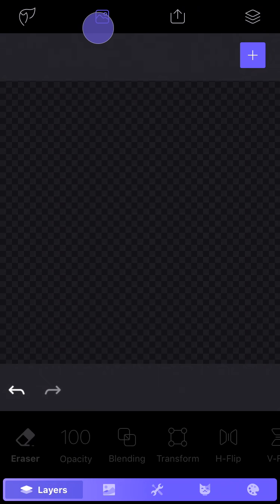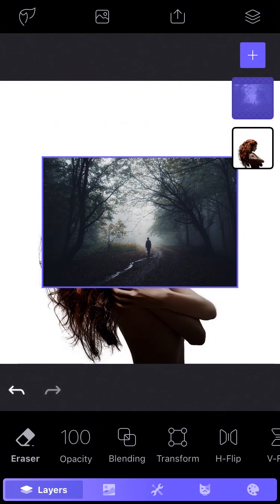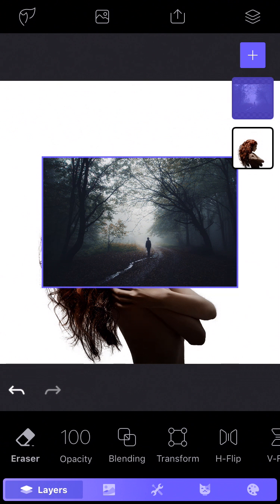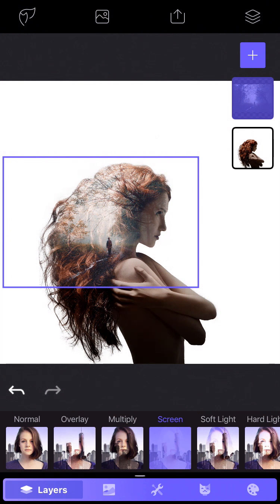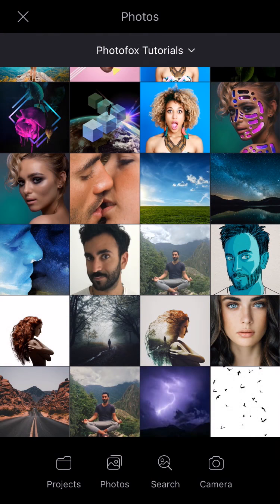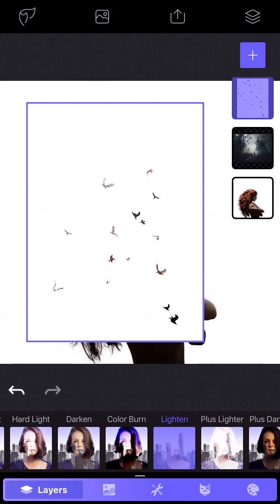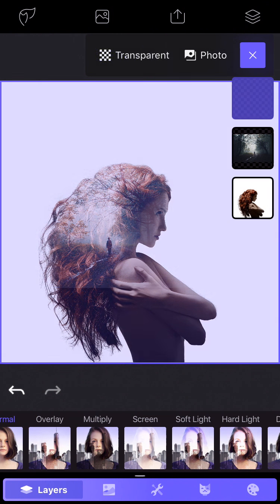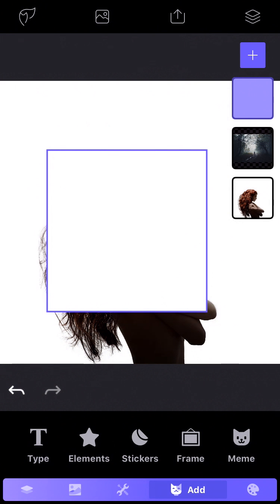Photoleap Fundamentals: All About Layers Part 2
Remember last week’s photoleap Fundamentals layers lesson? 📖 Let’s kick it up a notch this week & delve into blending modes & transparency layers!

Visit us next Monday –  we’ll be teaching you how to export your images with Photoleap!